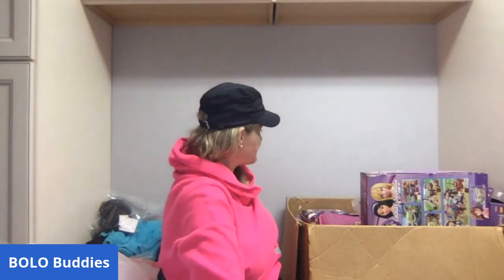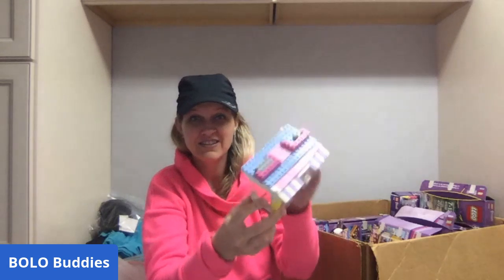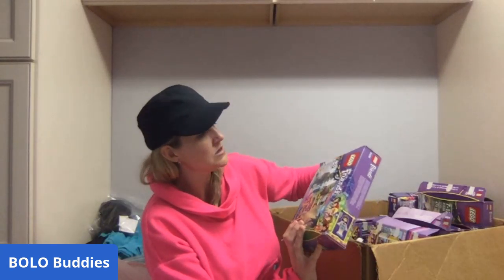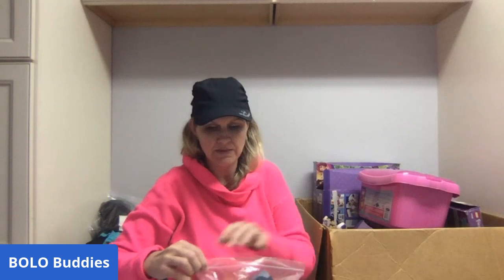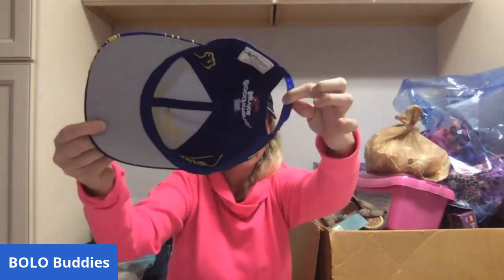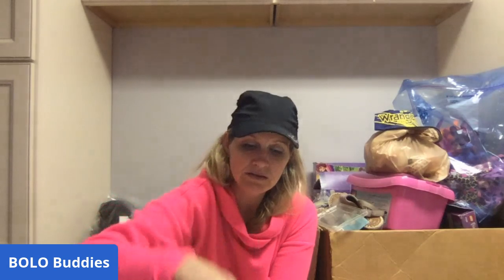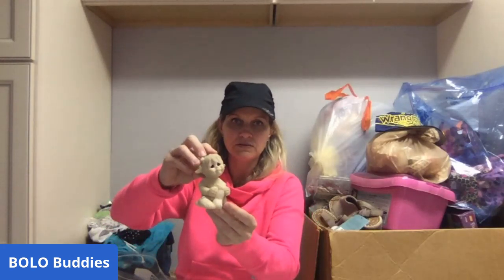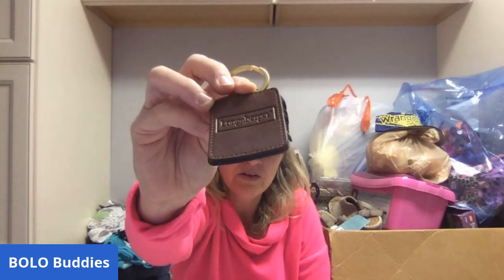Huge Garage Sale Haul Got some BOLOs Check out all these Legos